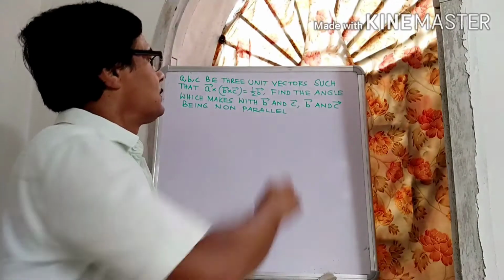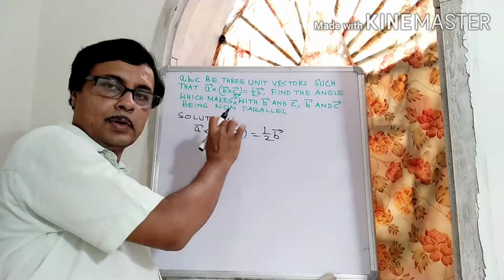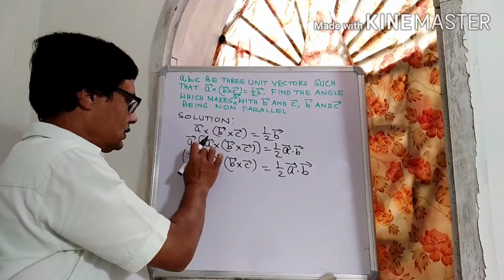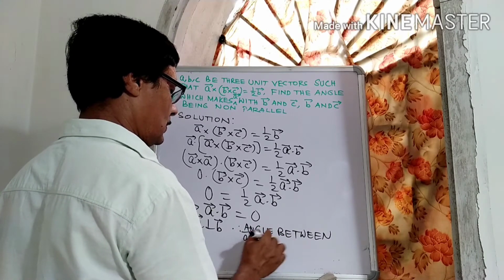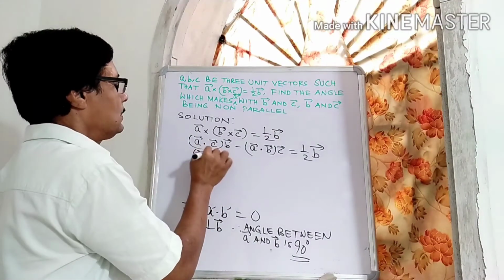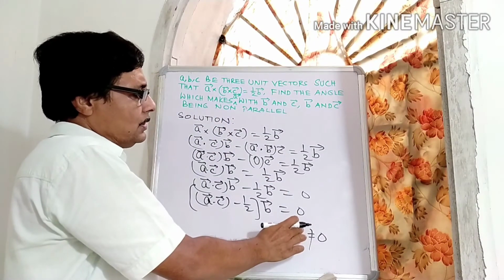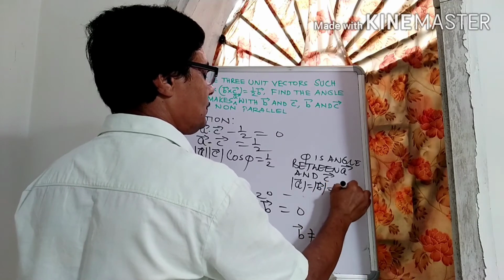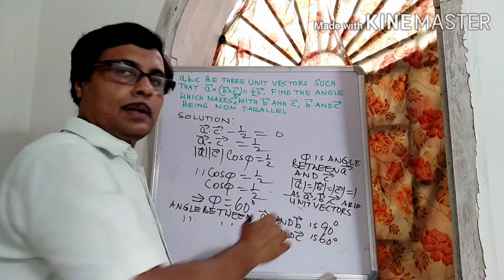Derivation of angle between two vectors